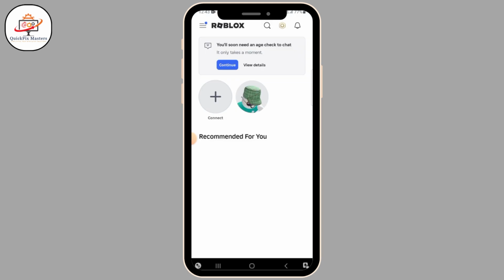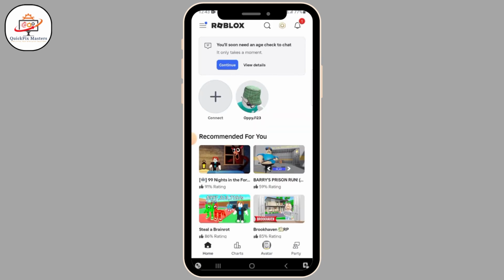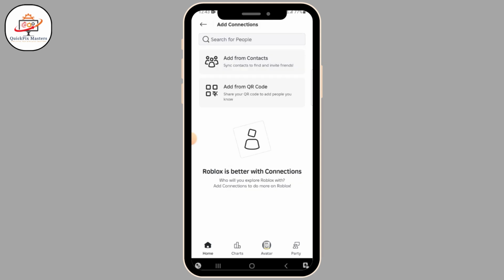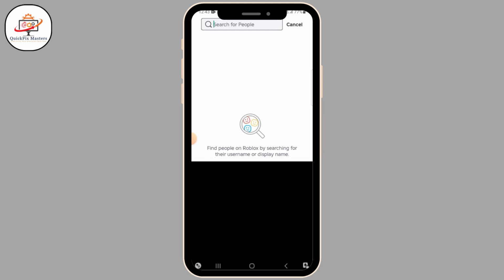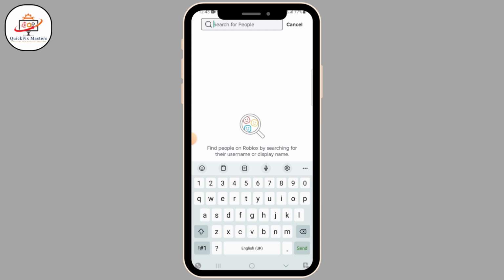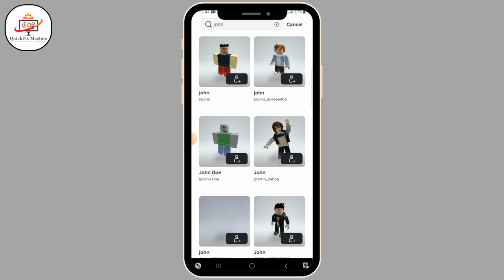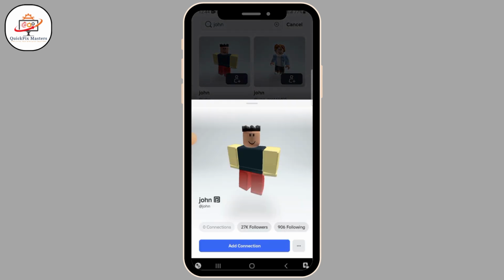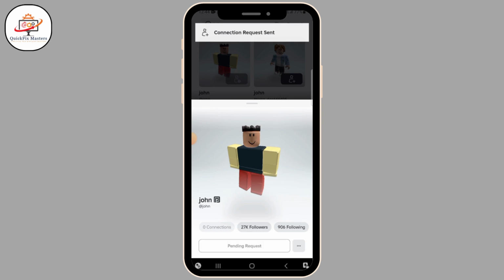How To Add Friends on Roblox 2025 – Quick & Easy Method for Mobile & PC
How To Add Friends on Roblox 2025 – Quick & Easy Method for Mobile & PC shows you the fastest way to add friends on Roblox using a username, profile search, or in-game method. If you’re unable to send friend requests or the add friend button is missing, this step-by-step tutorial works on Android, iPhone, tablet, and desktop.

Timestamps:

00:05 – Intro: Why You Can’t Add Friends on Roblox

00:25 – Step-by-Step Add Friends on Mobile & PC

00:50 – Extra Tips to Fix Friend Request Problems

What you’ll learn in this video:

How to add friends on Roblox fast

Send friend requests on Android, iPhone & PC

Fix Roblox add friend button not showing

How to add friends by username or in-game

Tips to manage Roblox privacy and friend limits

Follow these steps and start adding friends on Roblox without any errors or limits.